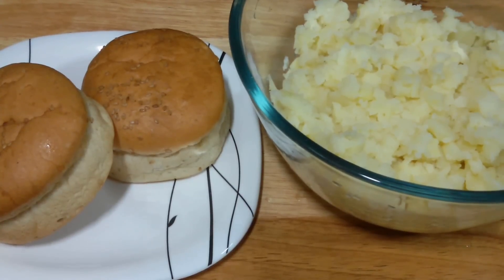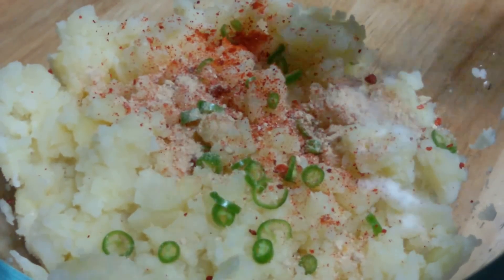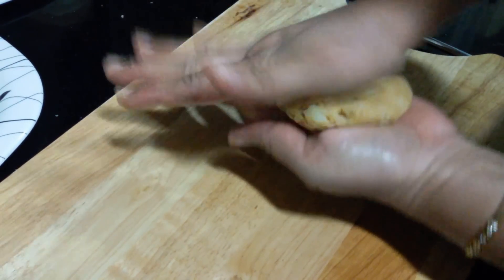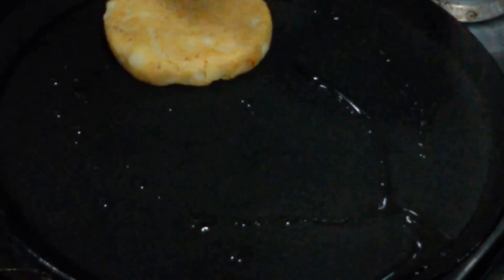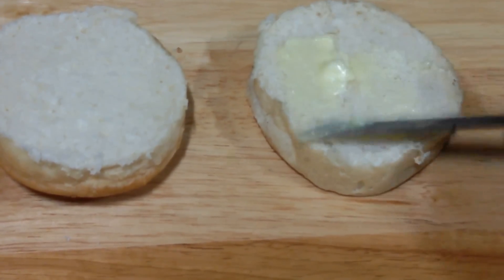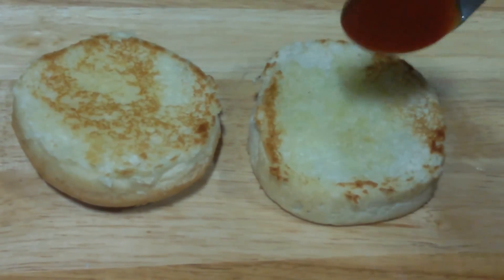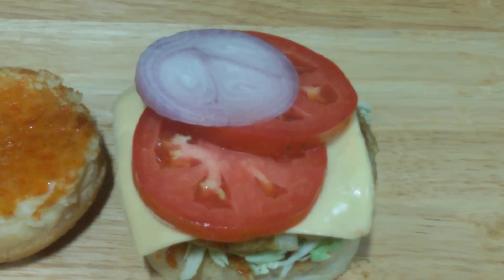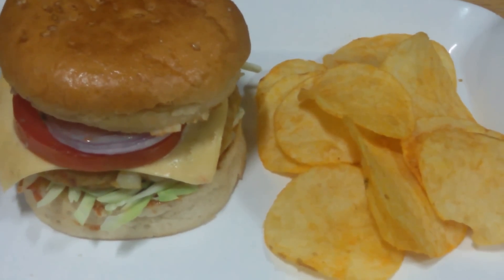Veg aloo tikki burger recipe